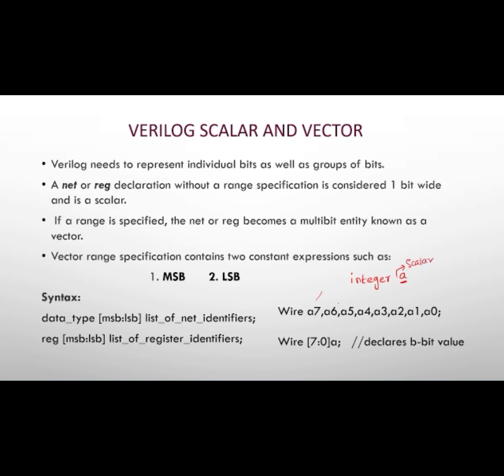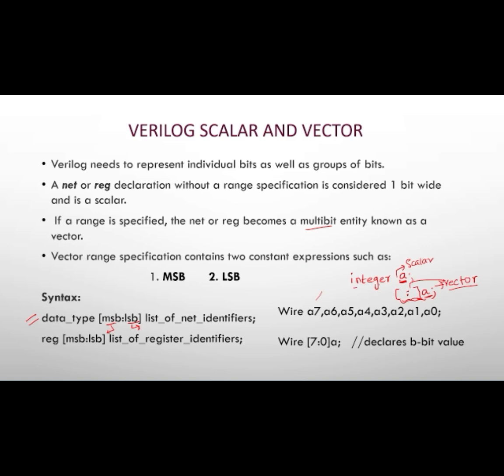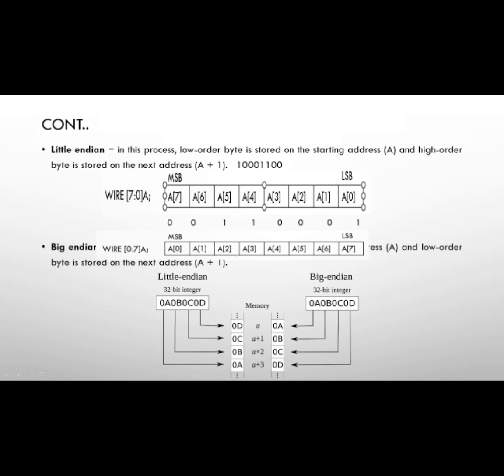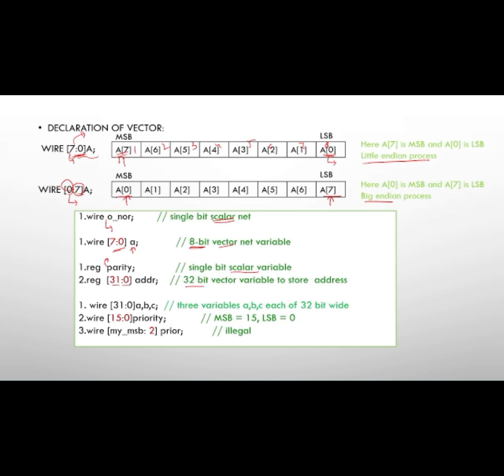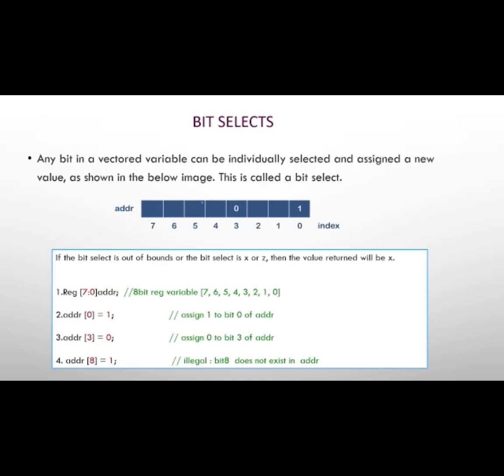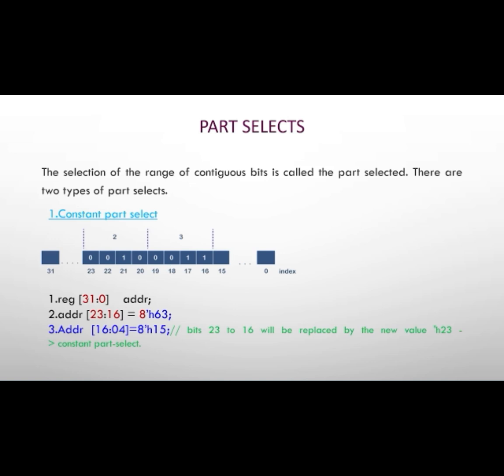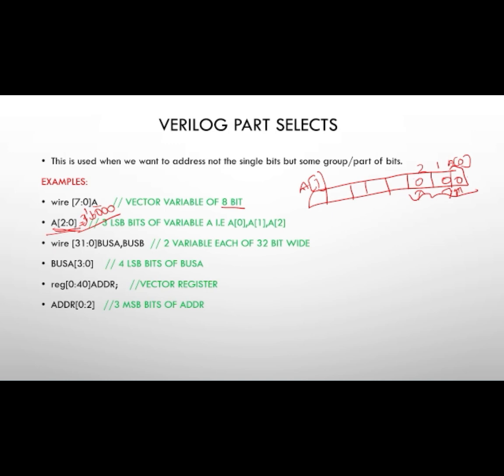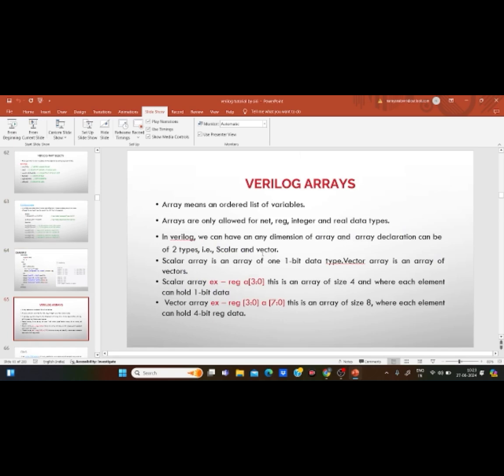Want to know about scalar vs vector in verilog???